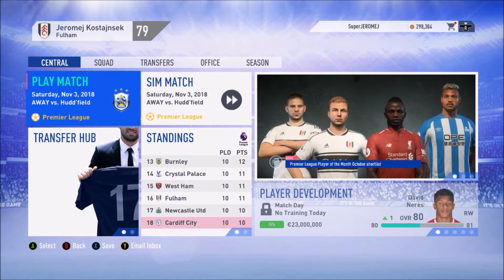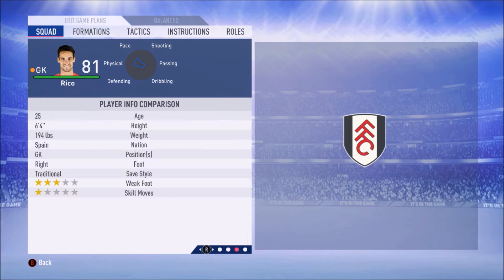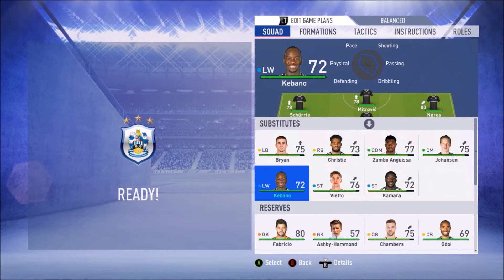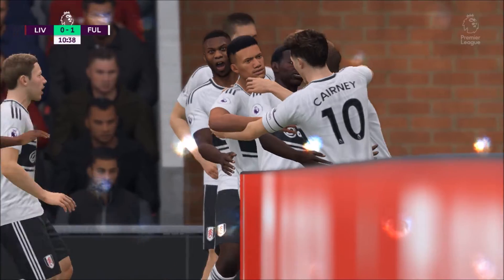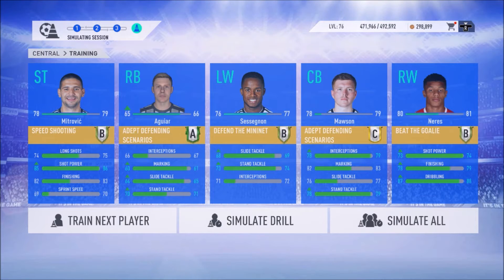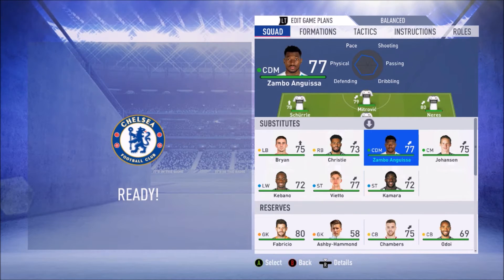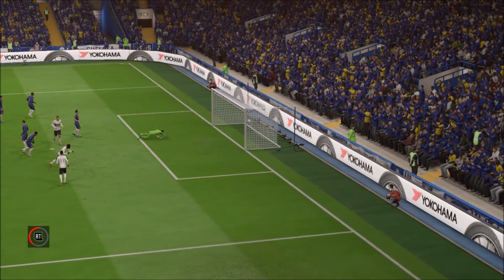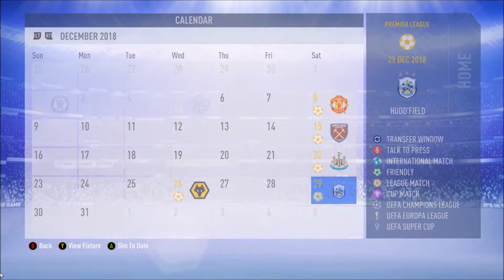FIFA 19: Fulham Career Mode #5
I hope you like my career mode. If you do make sure to do all the good stuff ;)